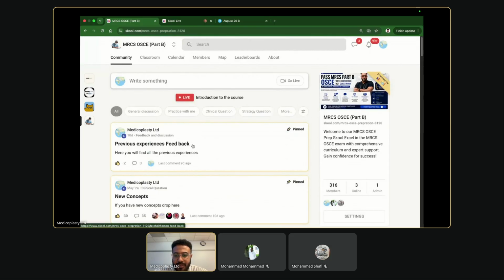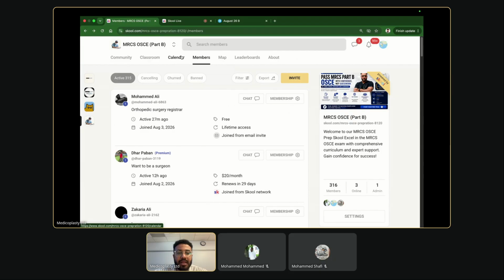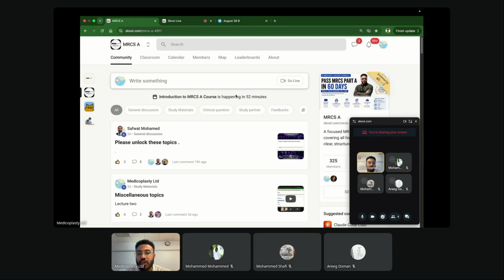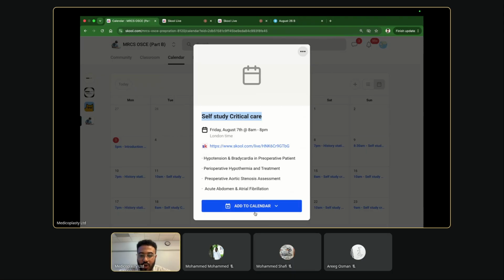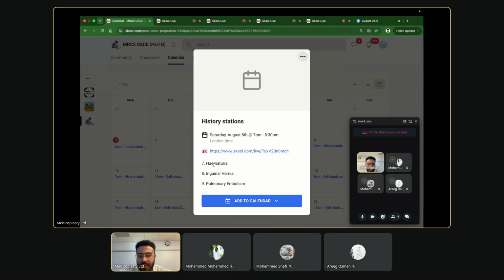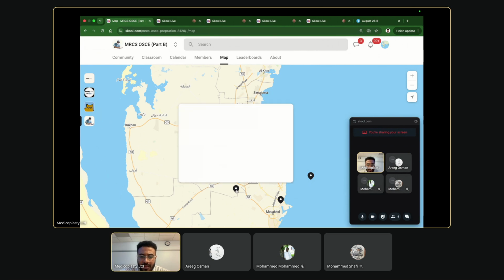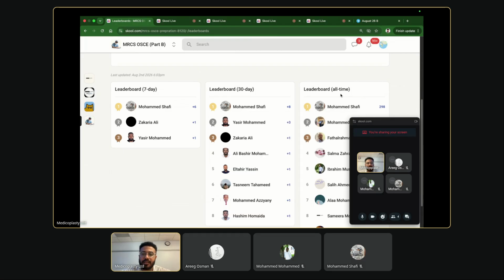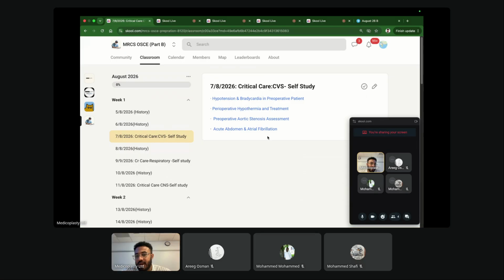MRCS Part B August 2026 | Course Introduction & Skool Walkthrough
Welcome to our **MRCS Part B August preparation programme!**

In this video, we show you:

📅 The full MRCS Part B course calendar
🗓️ How the teaching programme is structured
💻 How to use the Skool platform
📚 Where to find your learning materials and sessions
🎯 How to get the most out of the course

Our aim at **Medicoplasty** is to make your MRCS Part B preparation structured, practical and focused on what you need for the OSCE.